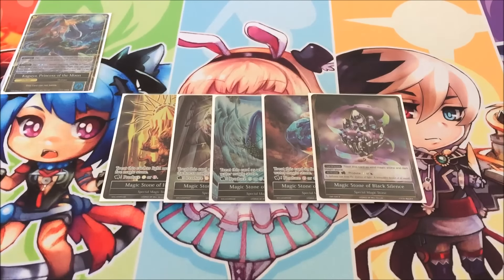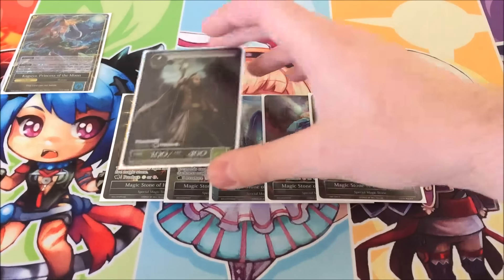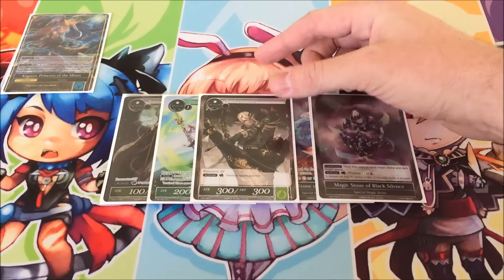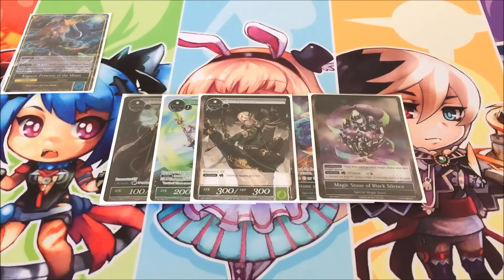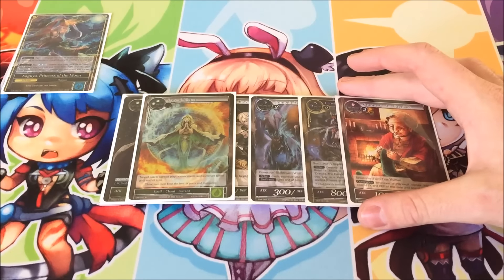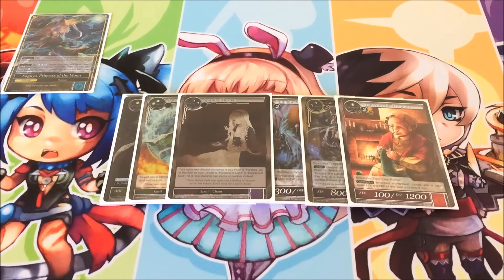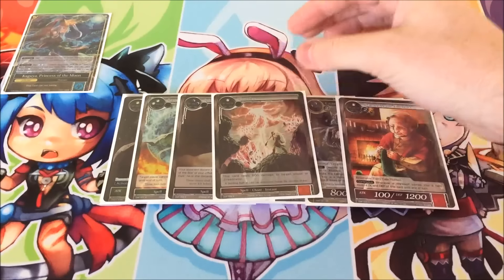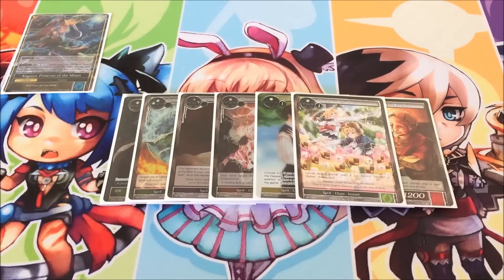Force of Will TCG: Crimson Moon's Fairy Tale - Set Rotation and Discussion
Comment "Arla Scorepad" or "Rezzard Scorepad" in the comment section of CoreTCG's checkout page with a minimum order of $20 and get one of their custom Scorepads!!! Alternatively you can comment "TopLoader" for the special FoW Toploaders =D.

New Tournaments:
CoreTCG
Sunday 12PM
Entry: $5
Prize: Participants Will Receive The Current Monthly Promos For Entry, Full Booster Box For 1st Place (8 Player Minimum)